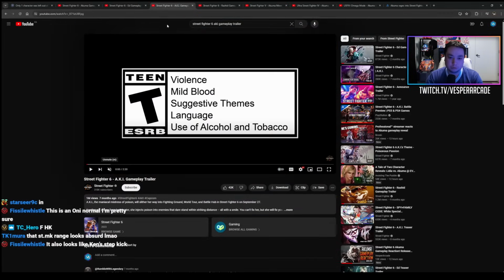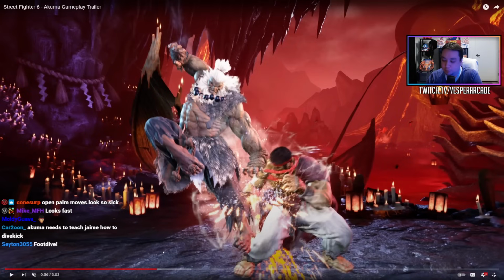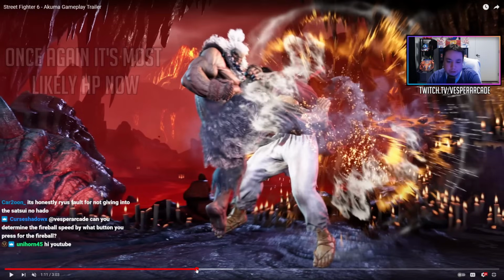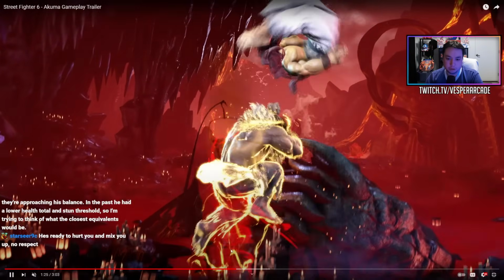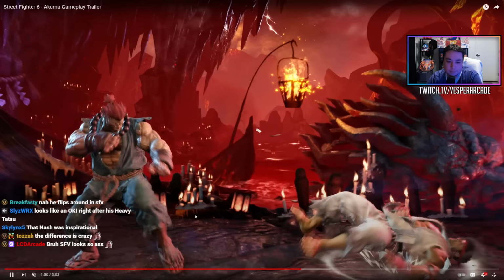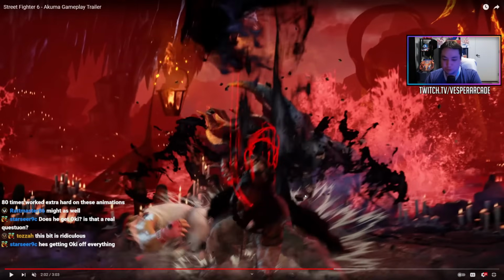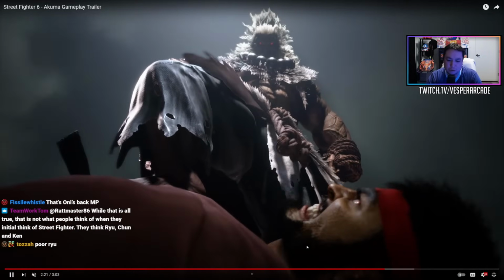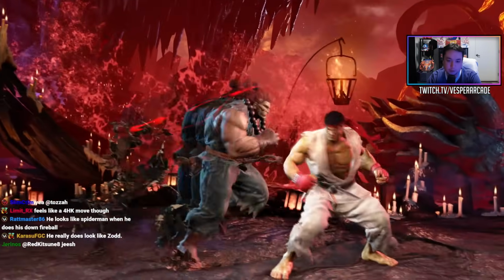Street Fighter 6 Akuma Gameplay Breakdown! In-Depth Discussion & Analysis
Now that the Akuma gameplay trailer has been released, it's time to do our in-depth breakdown. We go through all the footage frame by frame, talking about everything we see and theorizing how powerful he will be. It turns out Akuma has a ton of new tools to explore in Street Fighter 6, and we can expect to see more updates very soon. Very exciting.